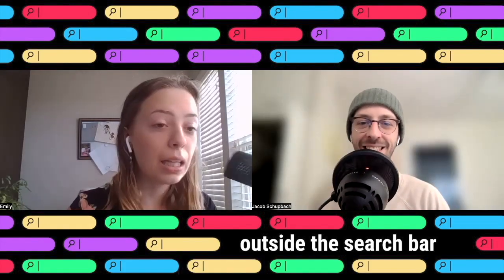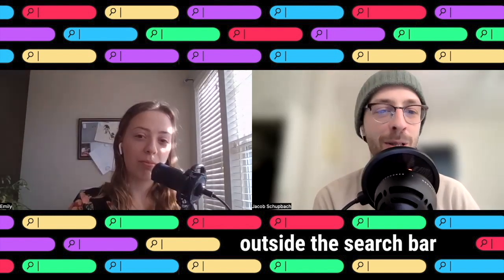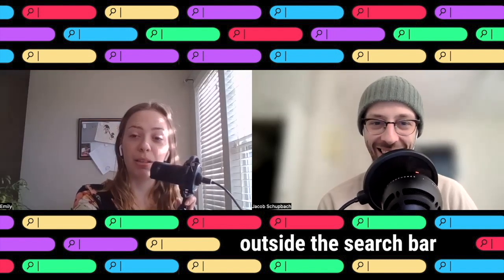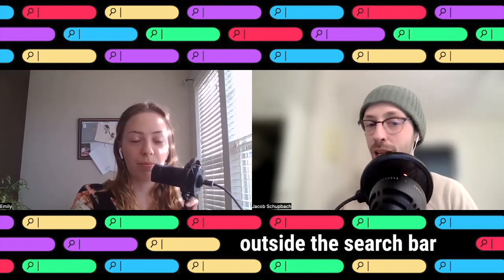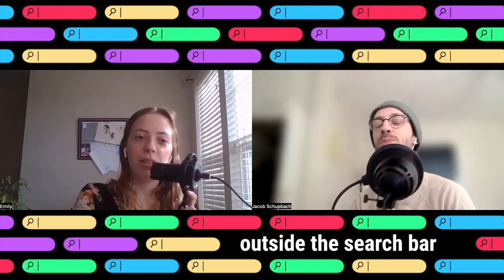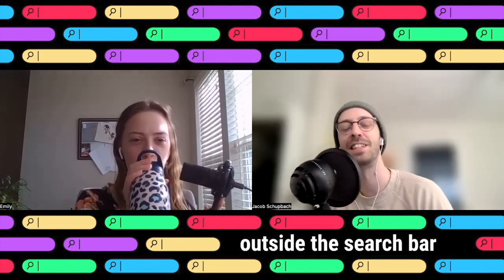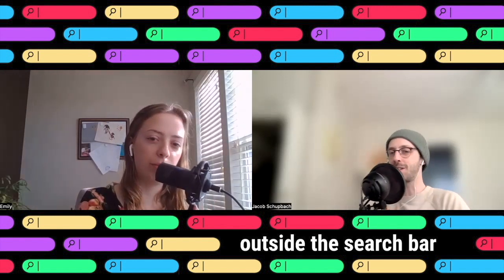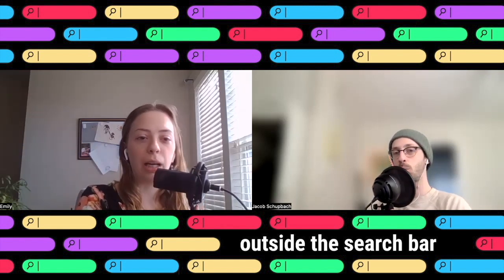Why do we Dream? (And Other Big Brain Activity) | Full Podcast Episode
Who else had a dream that Mr. Beast gave them a briefcase full of double A batteries? Just Jacob?

This week, Jacob and Emily discuss the latest search trends including Rihanna's Super Bowl performance. They then investigate how and why we dream. Happy searching!

Send us your questions and we might just answer them several weeks later, and probably incorrectly.